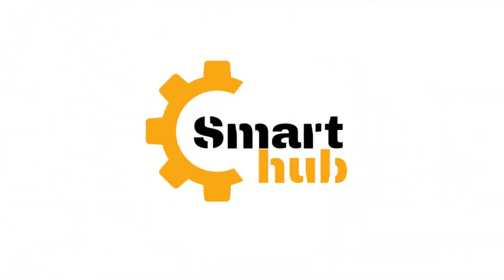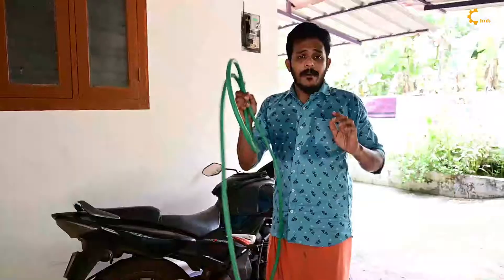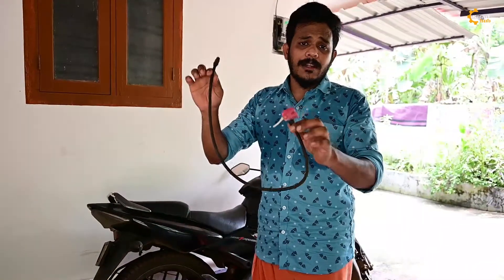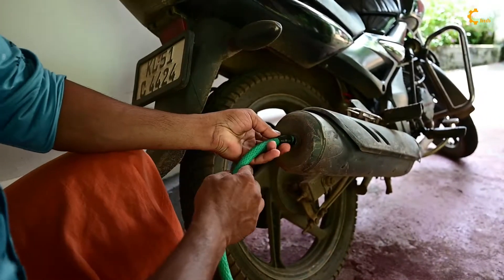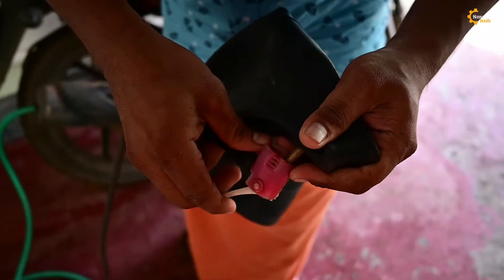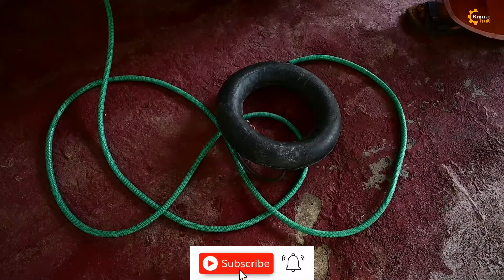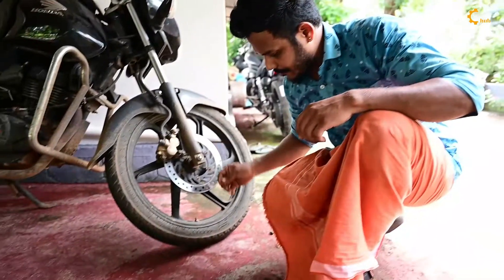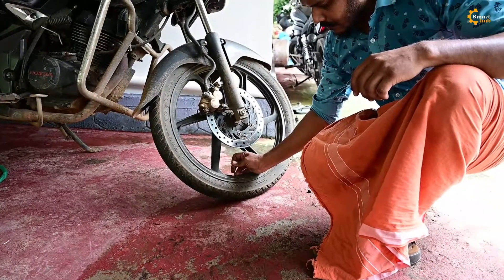Air filling without air pump | എയർ പമ്പു ഇല്ലാതെയും വണ്ടിയിൽ എയർ നിറക്കാം | SMART HUB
Air filling with out air pump  in to Tyre
Cur short channel :-

Covered topics :-
air filling in petrol pump,
air filling machine for tyres,
air filling bed,
air filling bathtub,
air filling pump,
air filling machine,
air filling sofa,
air filling pump for car,
air filling boat,
air filling ball,
air filling balloon,
birthday balloons air filling,
gym ball air filling,
bean bag air filling,
air filling chair,
air filling compressor,
air filling car,
air cooler water filling,
cycle tyre air filling,
air cooler water filling tamil,
car tyre air filling machine,
air filling in car tyres,
ac air filling,
exercise ball filling air,
air filling fish,
air filling for car,
air filling foot pump,
air filling for cycle,
air fuel filling,
football air filling,
air fuel filling in sky,
air filling gauge,
air conditioner gas filling,
air filling hose,
filling hot air balloon,
filling helium in air mattress,
happy birthday air filling,
helicopter fuel air filling,
hair filling powder,
hair filling,
hair filling spray,
hair filling treatment,
hair filling pen,
hair filling transplant,
hair filling fibers,
filling blonde hair to brown,
air filling in football,
science experiments,
experiment channel,
experiments channels in india
top experiment channel,
best experiments in india,
experiments in hindi,
amit xyz,
blade xyz,
blade,
xyz,a
mit sharma
tech vlogs,
tech malayalam
tech robot
diy malayalam,
mallu tech,
diy malayalam,
m4 tech videos,
metal casting malayalam,
mallu
Masterpiece,
TECHNIC TRICKS TIPS,
Adil,
nizarbabu,
jio joseph videos
diy,
diy videos,
craft,
malayalam
air filling in tyres,
air filling in tubeless tyre,
air filling in ear,
air fuel filling in sky rafale,
jumping ball air filling,
air filling kit,
car air filling kit
air filling without air pump
malayalam tech videos
malayalam science experiments